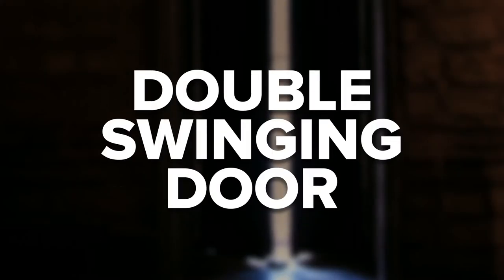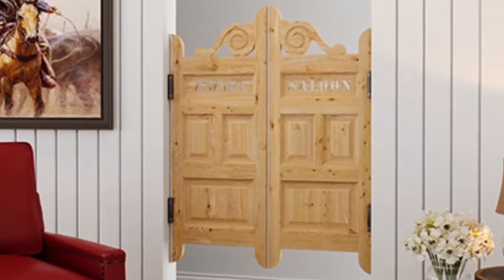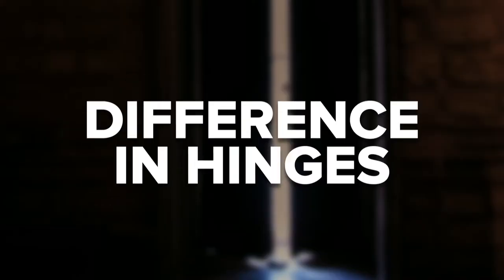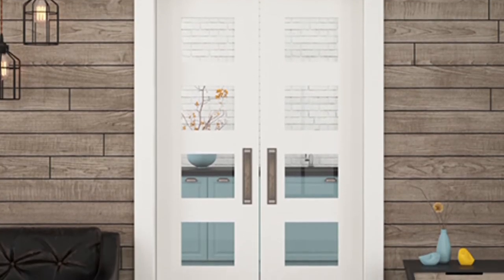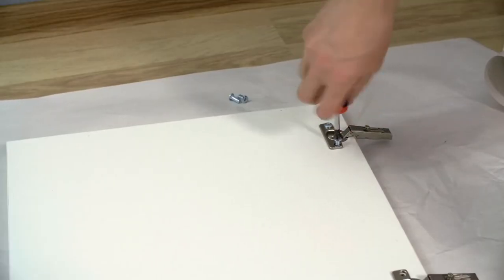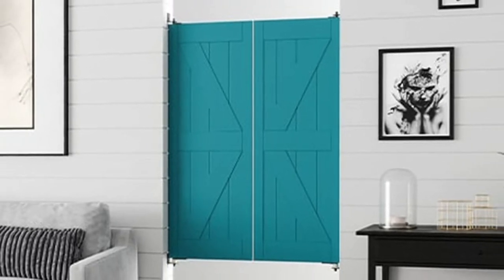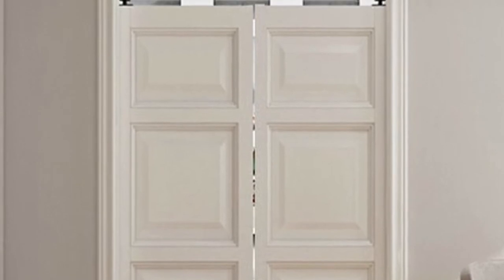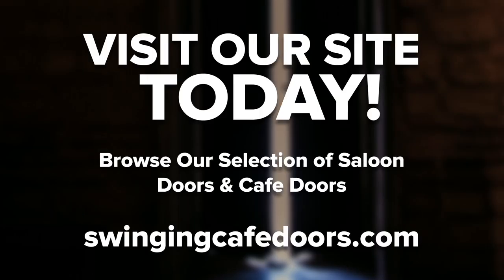What is a Swinging Door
If you've ever encountered a door that goes in both directions, then you're
familiar with a swinging door. They are fun to look at, easy to operate, and are
becoming more and more popular every year. You might be saying, "A door that
opens from both directions?" Yes, that's the reality of investing in a double
swinging door. The average individual encounters a variety of doors every day.
So what's the difference between a single-action hinge vs a double-action hinge?
In this video, we will discuss the difference between a door that opens in both
directions and one that doesn't. There's plenty to learn when it comes to the
operation of double-action hinges in comparison to traditional hinges. We also
talk about some of the reasons you might consider double action hinges and a
swinging door instead of more traditional hinges and door combinations. So